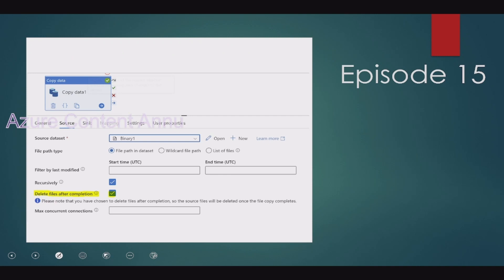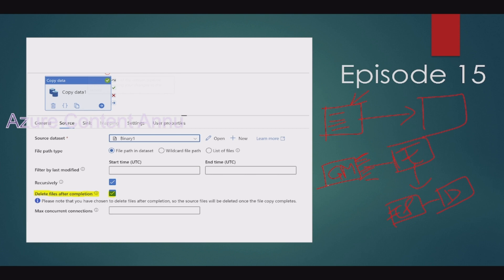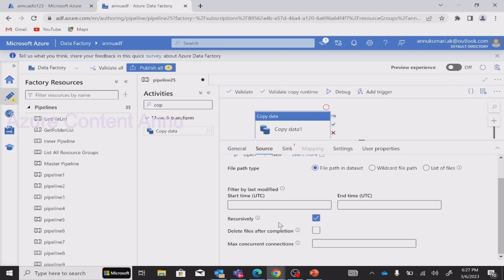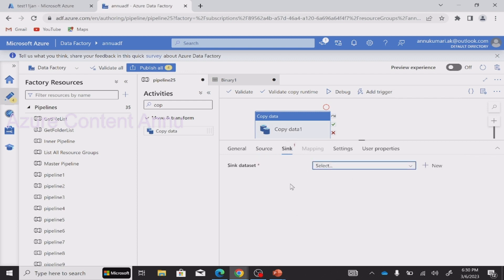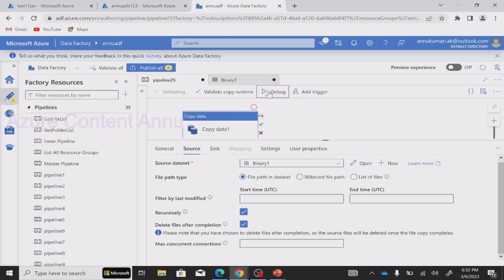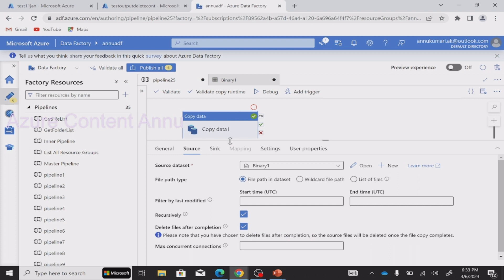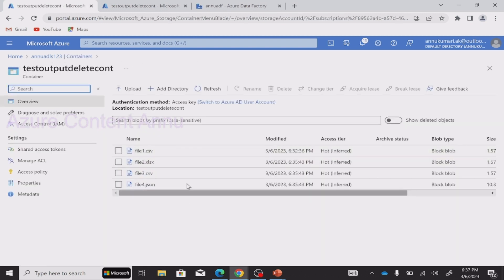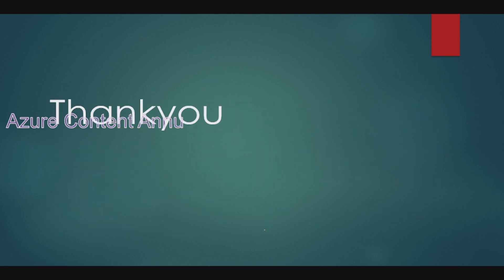15. Delete files after completion of data movement using copy activity of ADF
In this video, we learnt how to Delete files after completion of data movement using copy activity of ADF pipeline